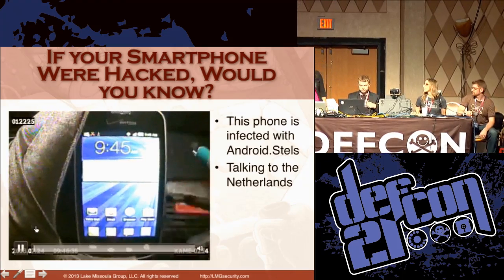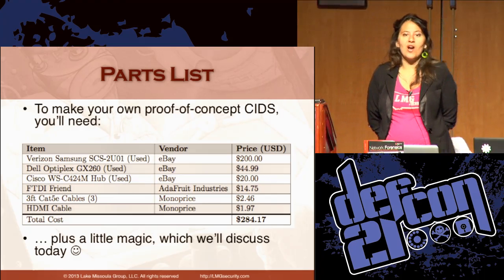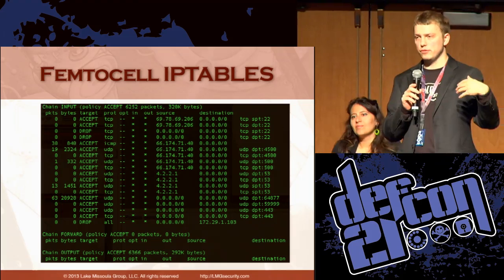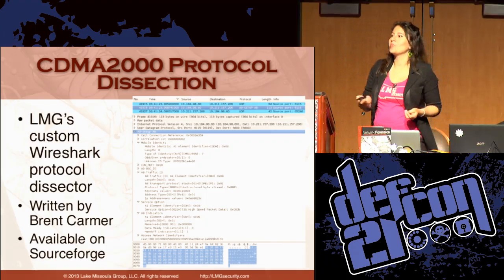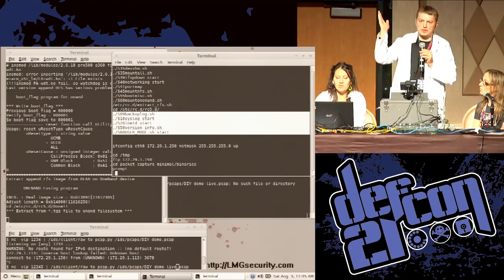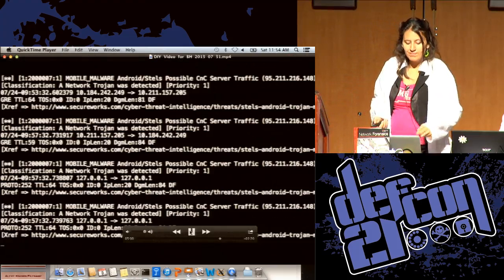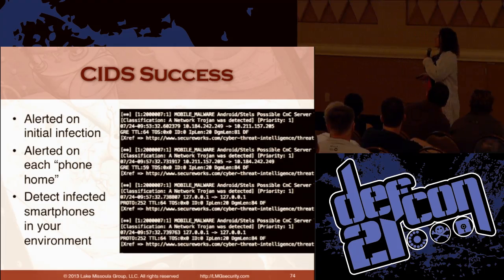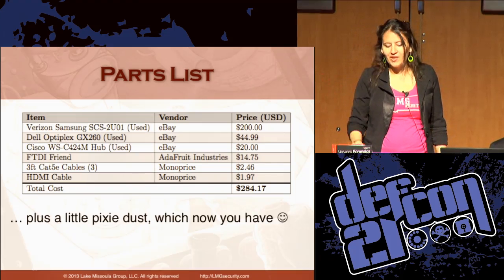[DEFCON 21] Do-It-Yourself Cellular IDS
Do-It-Yourself Cellular IDS

Speakers:
Sherri Davidoff - LMG Security
Scott Fretheim - LMG Security
David Harrison - LMG Security
Randi Price - LMG Security

For less than $500, you can build your own cellular intrusion detection system to detect malicious activity through your own local femtocell. Our team will show how we leveraged root access on a femtocell, reverse engineered the activation process, and turned it into a proof-of-concept cellular network intrusion monitoring system.

We leveraged commercial Home Node-Bs (""femtocells"") to create a 3G cellular network sniffer without needing to reimplement the UMTS or CDMA2000 protocol stacks. Inside a Faraday cage, we connected smartphones to modified femtocells running Linux distributions and redirected traffic to a Snort instance. Then we captured traffic from infected phones and showed how Snort was able to detect and alert upon malicious traffic. We also wrote our own CDMA protocol dissector in order to better analyze CDMA traffic.

The goal of this project was to develop a low-cost proof-of-concept method for capturing and analyzing cellular traffic using locally-deployed femtocells, which any security professional can build.